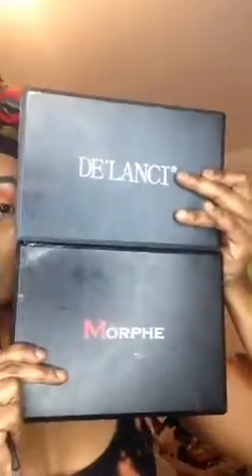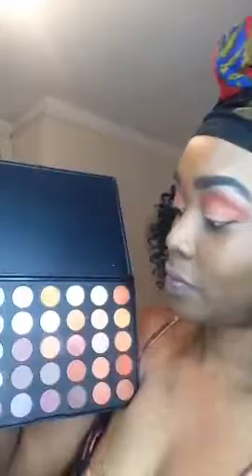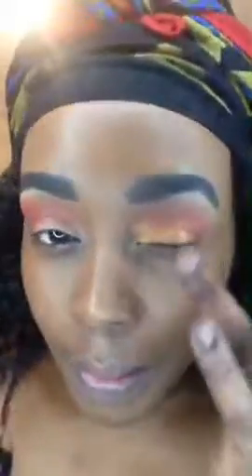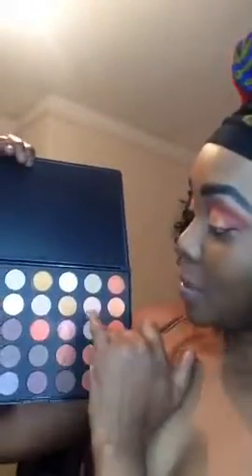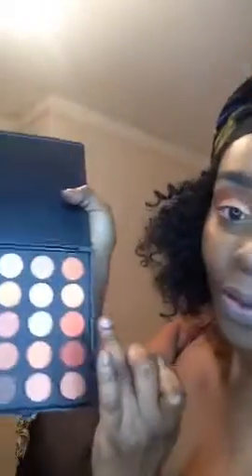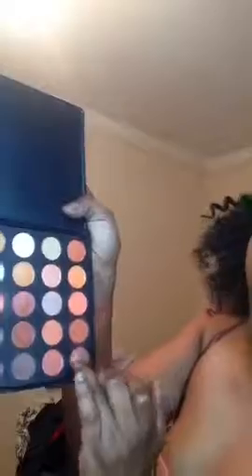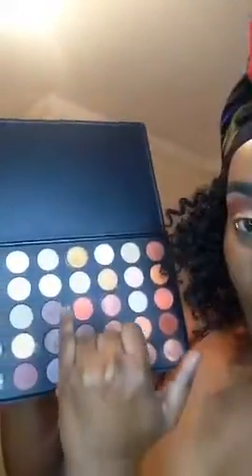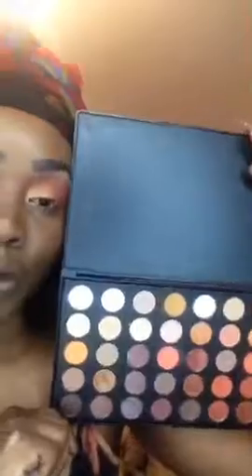Morphe 35o Dupe UNDER £10 | Swatches & First Impression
Hey 👋🏽 loves I am here to help you all slay. And I give my honest opinion on this palette 🎨
Hope this will help you all and comment if you have this palette 🙆🏽❤️